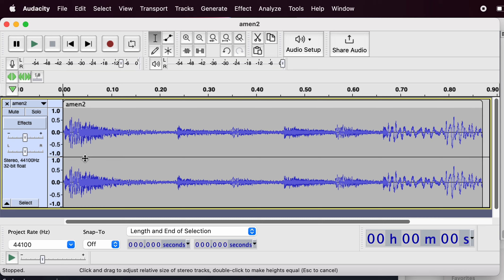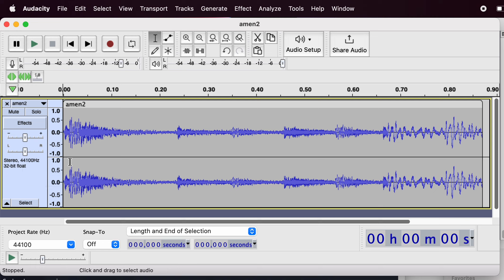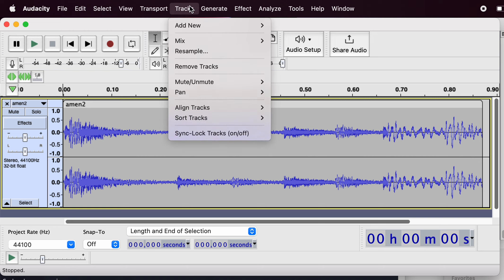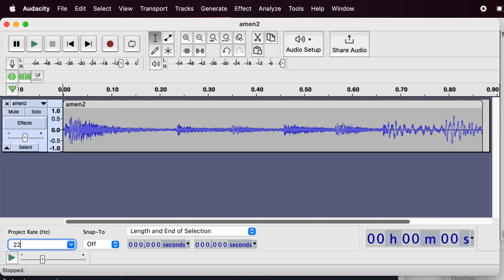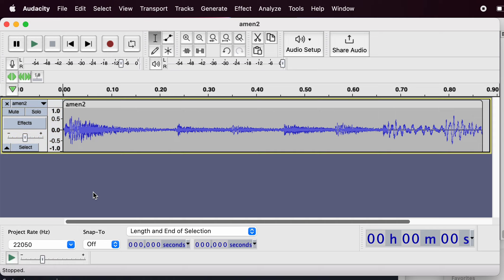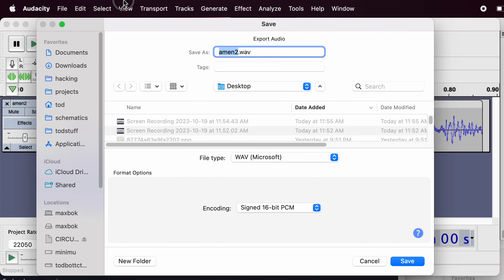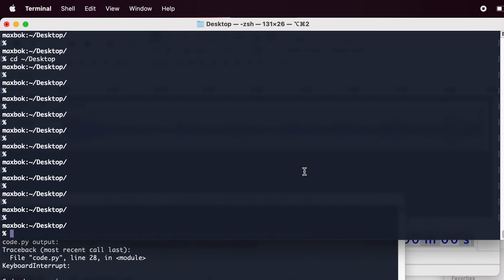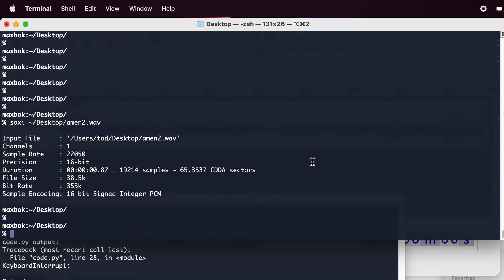Creating WAVs for CircuitPython using Audacity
Here's how to convert stereo audio files down to a reasonable size for CircuitPython. CircuitPython can play high quality files via I2S but there's often not enough flash space.  My preferred settings are:
- mono
- 22050 sample rate
- 16-bit resolution